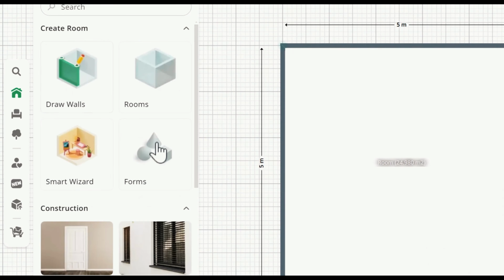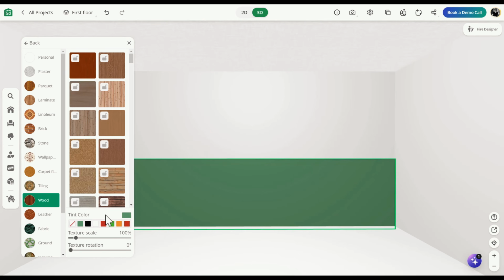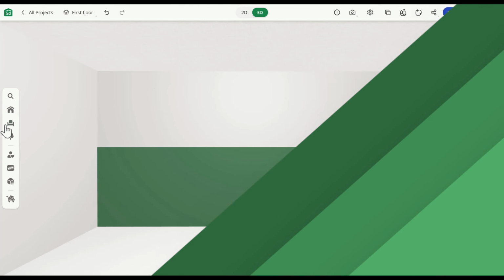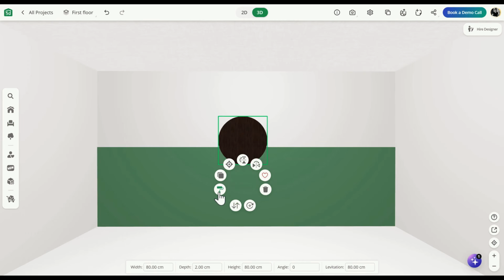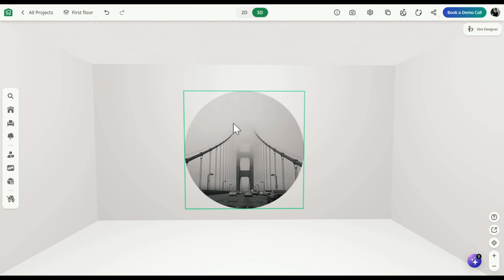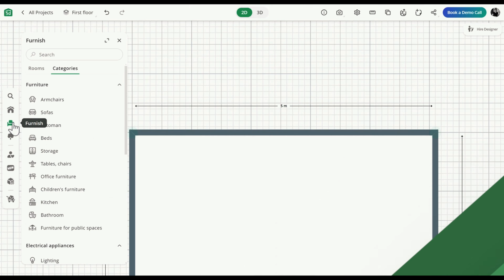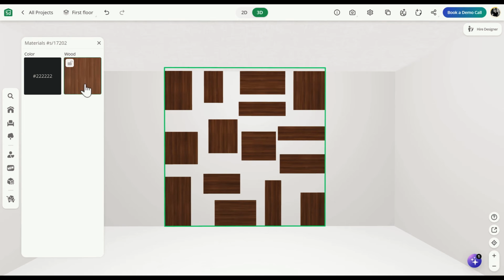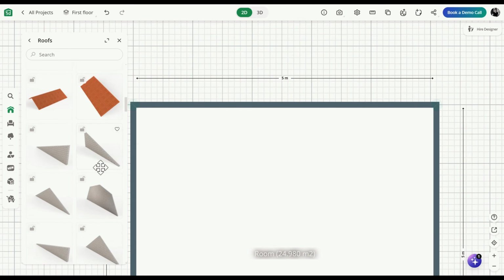How to Paint an Accent Wall | 10 Ideas | Tutorial | Planner 5D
Solid walls can feel a bit dull, but a bold accent wall can completely transform your space. In this video, we’ll walk you through 10 creative and stylish accent wall ideas — from geometric designs to bold colors — showing you exactly how to bring them to life using Planner 5D.

📌 In This Video:
🔹 How to create an accent wall in Planner 5D
🔹 10 stylish accent wall ideas—step-by-step tutorial
🔹 Geometric wall painting, bold colors, and more

Timecodes:
00:00 – How to paint an accent wall
00:38 – Option 1
01:03 – Option 2
01:19 – Option 3
01:45 – Option 4
02:08 – Option 5
02:43 – Option 6
03:07 – Option 7
03:34 – Option 8
04:02 – Option 9
04:56 – Option 10